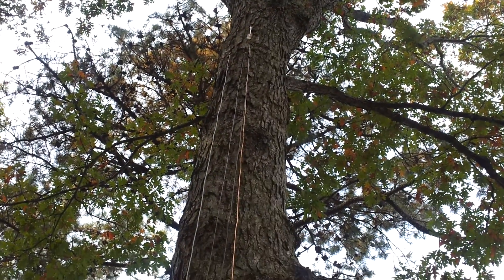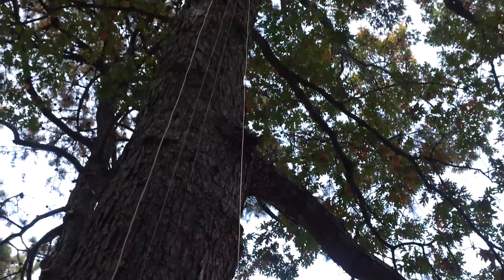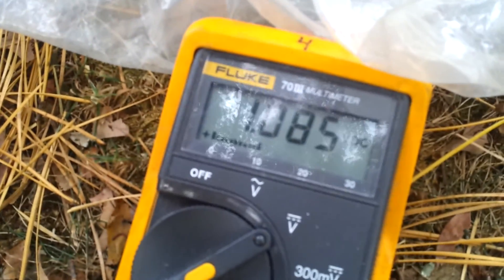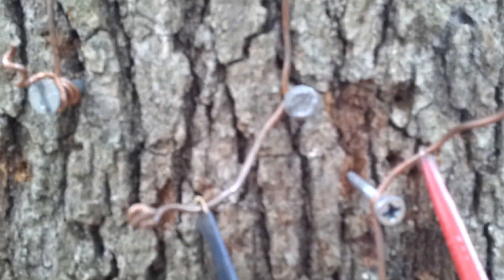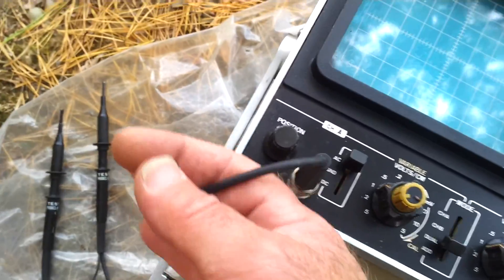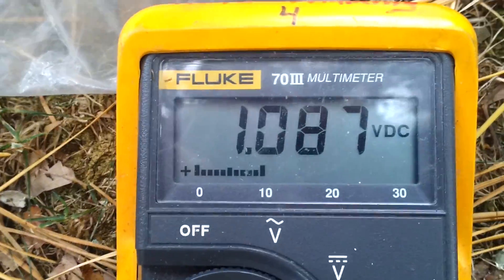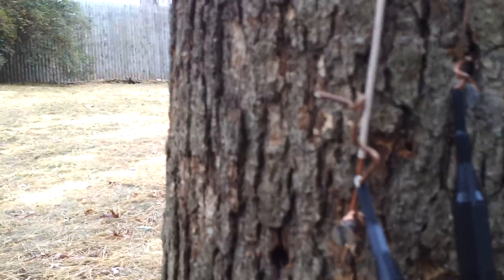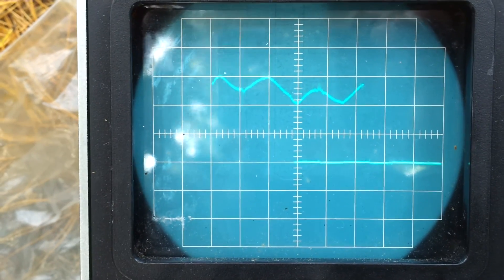The Ultimate Quantum Solar Panel "The Electric Green Project", Free energy.... Part II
"Photosynthesis" is the ultimate quantum solar panel.

Zero point, free energy is beyond us right now, however nature has left us subatomic/quantum processes we must hypothesize about, but are clearly achievable.  Bold of me to say... I have found the voltage a tree can produce is non-trivial and can be harvested 24hrs a day with less impact on the environment... This is what I called the "Electric Green Project".

Also in my quest for free energy, I have found the voltage output of a tree alludes to the health of trees or plant in general.  This voltage can predetermine when a tree is infected (e.g. by let's say a pine tree with pine beetles or oak tree with flat worms called "flatheaded borers") under the bark (rhytidome) where the Vascular cambium of a tree is compromised.   When the tree starts to die the voltage output reduces.  Sensing when a forest starts to die by infestation indicates susceptibility to forest fires and other harmful outcomes.
Plants have developed mechanisms to perceive and transmit information between its organs and tissues, as part of its evolutionary development, facing the need to respond quickly to external stimuli from the environment. Until a few years ago, signals within the plants had been scientifically documented as hormonal or hydraulic in nature, but recently it has been shown that different environmental stimuli also produce electrical signals at the cellular level, which are transmitted to different tissues, causing physiological responses to biotic and abiotic stimuli.

Note1: That positive is ground and the tree is negative (Thank Benjamin Franklin  for the confusion)

Note2:   Although the voltage may vary day to day by .2VDC... unlike voltaic cells, the volts produced during the day pretty much equal the nights... thus the voltaic output from trees are 24hrs /day.   I will confirm if this is still the case for winter vs. summer when the leaves are lost and the tree goes dormant for oak trees.

I attached a Cu wire (same as the oak tree to a pine tree (et. al.  In two places... one 18ft up and the other @ 1foot off grade)) & the pine tree gave me .8104 V @ .046 ma.  where the oak tree gave me .9211V @ .078ma on the same time of day.   So Pine trees basically have a little less output than oak trees e.g. 0.85VDC @ .05ma... however their leaves don't fall during the winter season.